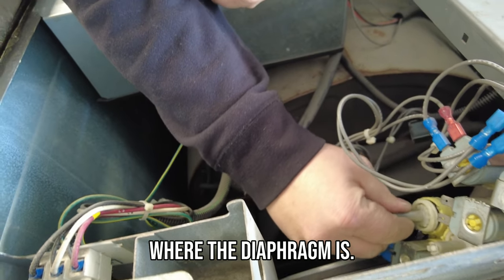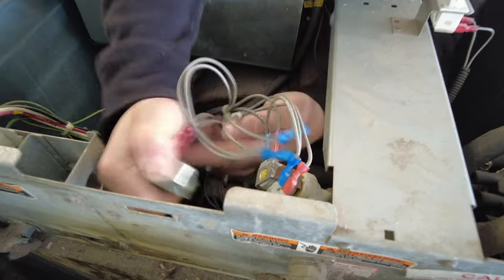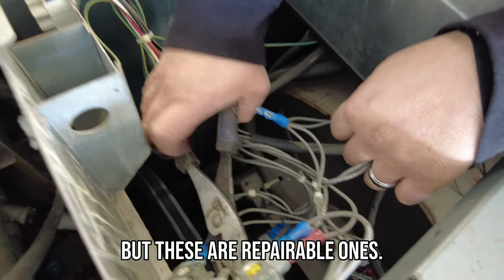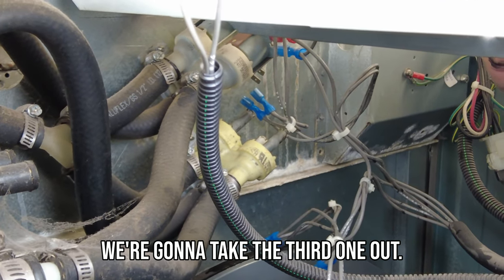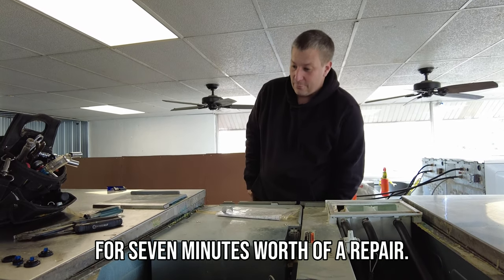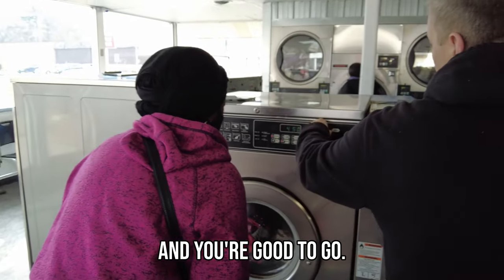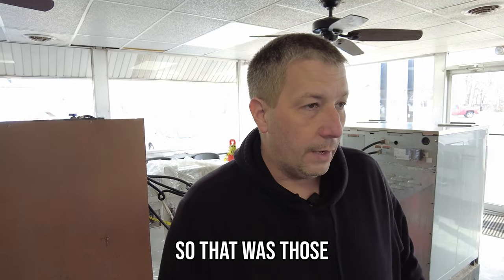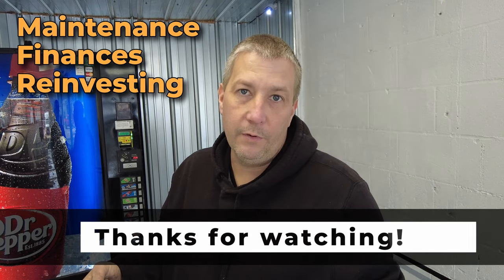"Ultimate Washer Repair: Saving the Day at the Laundromat!"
In this epic video, I, the laundromat repair master, take on one of the most challenging repair jobs of my career - fixing a malfunctioning washer at Keenan's laundromat. Follow me as I diagnose the problem, source the necessary parts, and execute a flawless repair, all while keeping the customers happy and the laundromat running smoothly.

From high-pressure hoses to complicated control panels, there's no challenge too big for me to handle. With my years of experience and expertise, I'm able to tackle any repair job and make it look easy.

But it's not just about fixing the washer - it's about making a difference in people's lives. As I work to repair the washer, I connect with the customers and learn about their unique stories and struggles. And in the end, I'm able to not only fix the machine, but also brighten their day and leave them with a memorable experience.

With plenty of action, humor, and heart, this video is sure to be a hit with viewers and inspire them to never give up on their dreams.Welcome to the Laundromat Vlog, a YouTube channel dedicated to all things laundry! This channel is perfect for anyone who loves laundry or is looking to start their own laundromat business. The host of the channel is a passionate and experienced laundromat owner who shares their knowledge, tips, and experiences running their own successful laundromat. In each episode, they take you on a tour of their laundromat, showcasing the different machines, amenities, and services they offer. They also offer advice on how to start and run a successful laundromat, including tips on managing finances, marketing, and customer service. Whether you're a seasoned pro or just starting out, you'll find valuable insights and inspiration on the Laundromat Vlog.